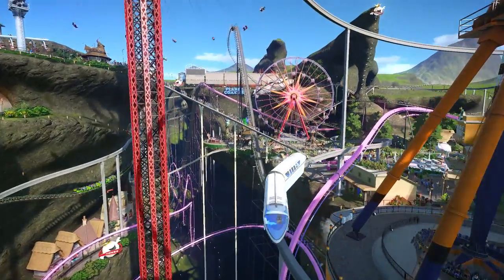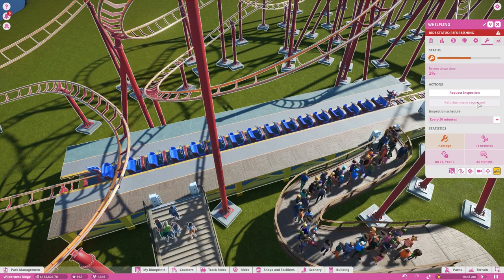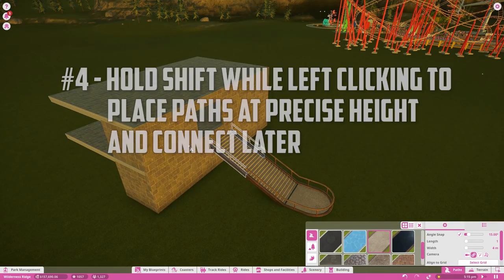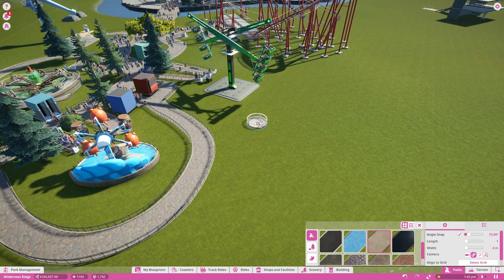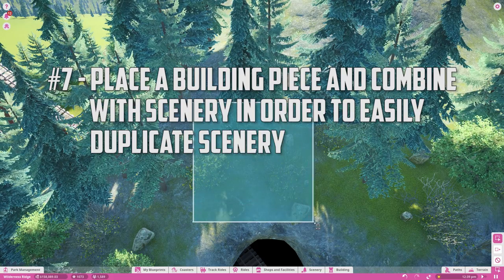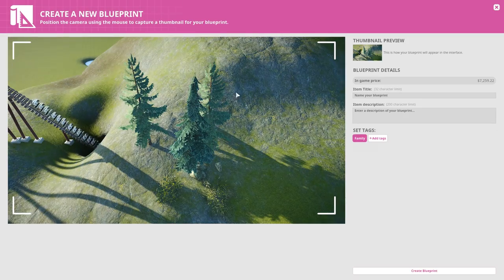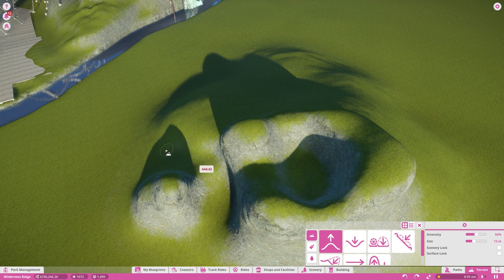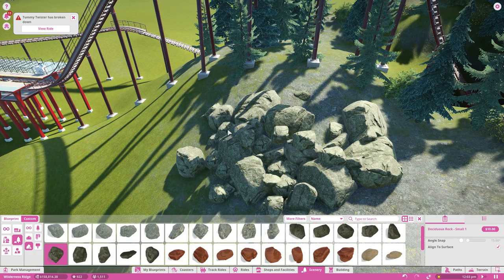Planet Coaster 10 MORE Things I Wish I Knew Before Playing | Planet Coaster Guide | Quick Tips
Hopefully this helps you get a head start on a few things when you pick up Planet Coaster! It's a great game, enjoy!

Planet Coaster was developed by Frontier and is a spiritual successor to RollerCoaster Tycoon 3. It is already incredibly polished and fun to play, beautiful graphics with great tools for making custom buildings and scenery. And of course, roller coasters! The roller coaster building tool is very intuitive and easy to use in order to make the roller coaster or theme park of your dreams! Planet Coaster’s official release date was November 17, 2016.